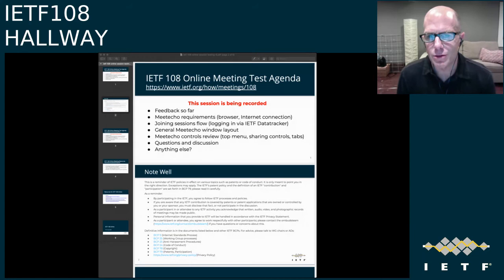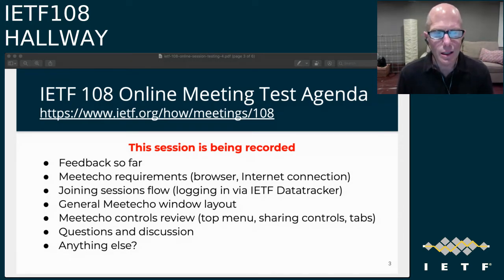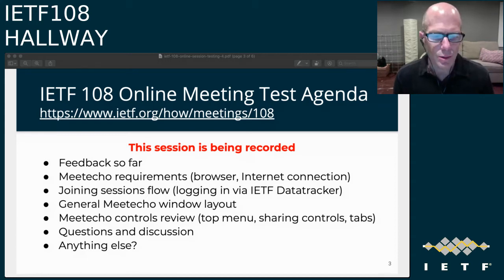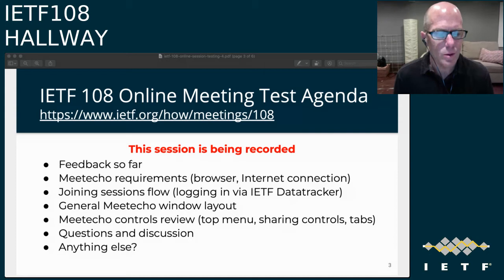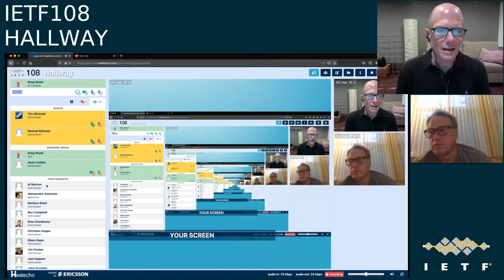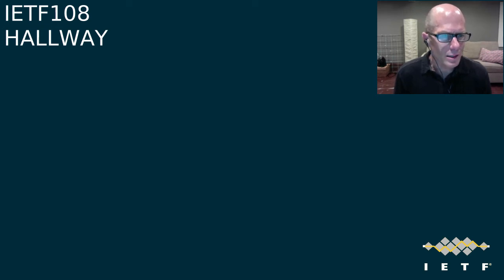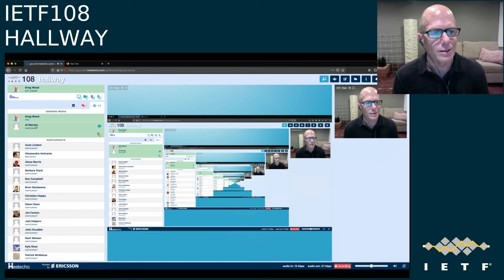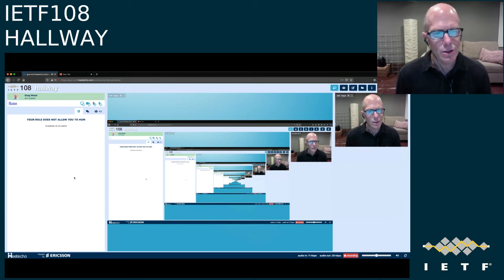IETF 108 Online - Chairs prep session 2